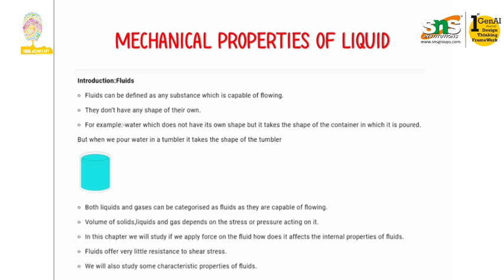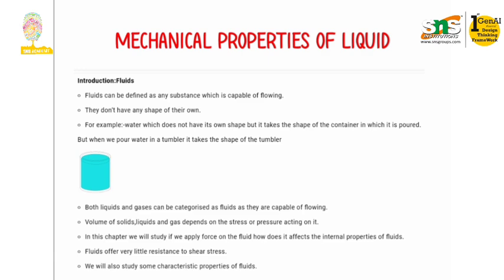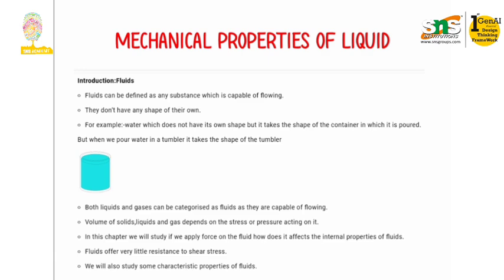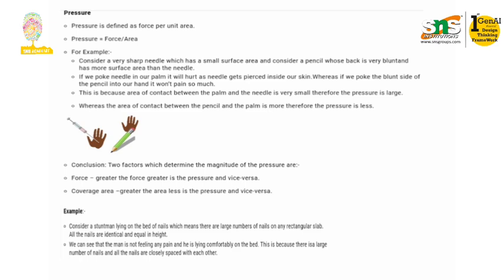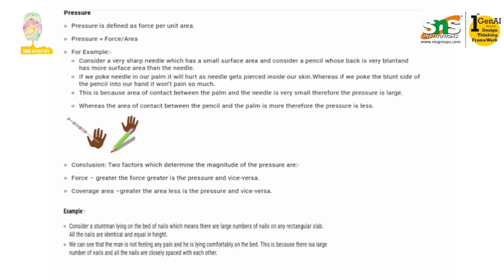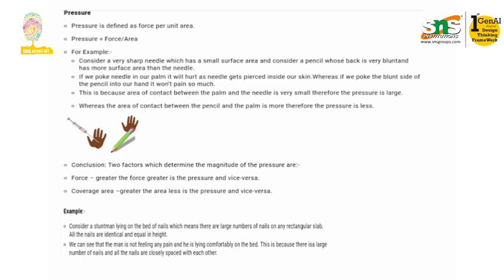Fluid | Pressure | Gayathri | SNS Academy | SNS Institutions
The **Mechanical properties of fluids** include their ability to flow, conform to container shapes, and exert pressure uniformly in all directions. **Fluid pressure** is the force per unit area exerted by a fluid, influenced by depth and density, and plays a vital role in applications like hydraulics and atmospheric pressure.